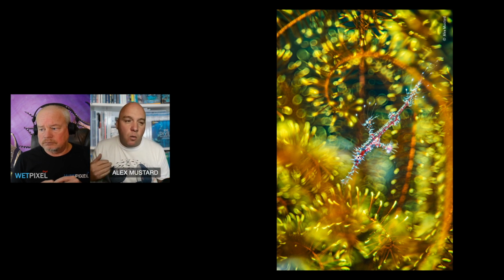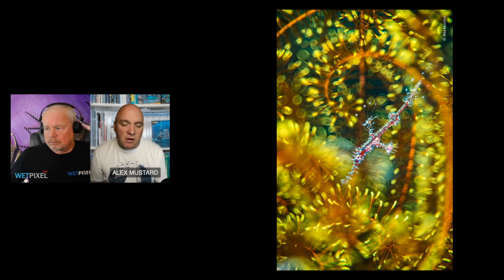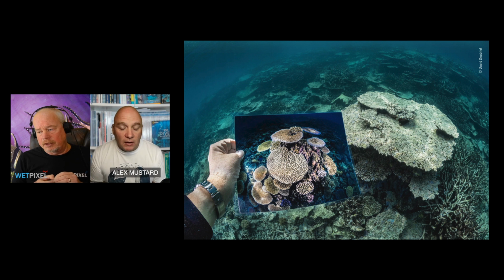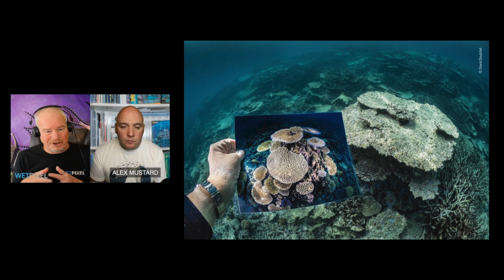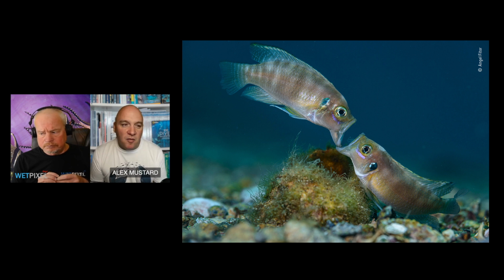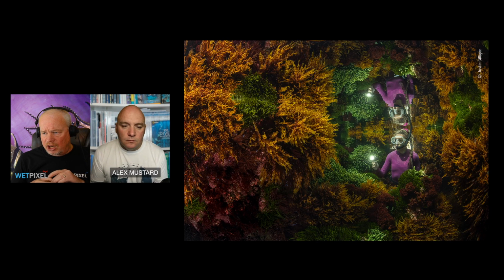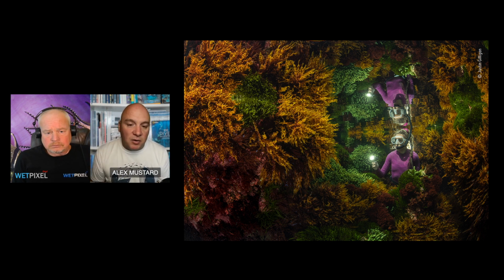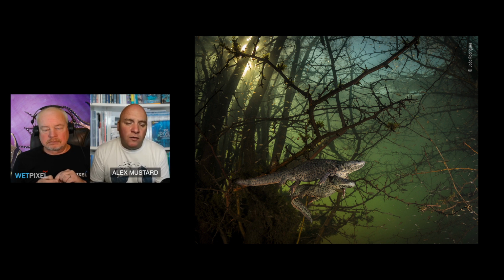Wildlife Photographer of the Year 2021 - an Essential Guide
The 2021 Wildlife Photography of the Year Contest has just announced its results. Notable in this year's contest is the number of underwater and marine-related images placed in the rankings, the overall winner being an underwater image and our fellow contributor [Alex] well-deserved win of the Natural Artistry category. In this episode of Wetpixel Live, he and Adam discuss all the marine and underwater-related winners.
Wetpixel is the source for all things to do with underwater imaging